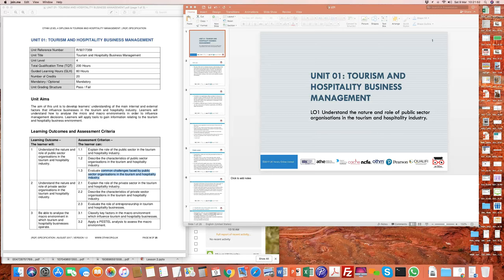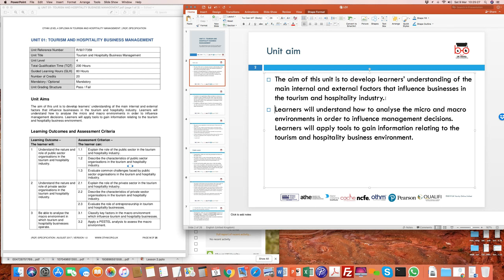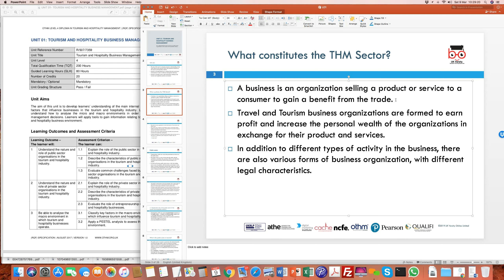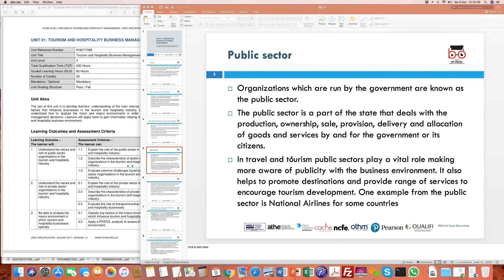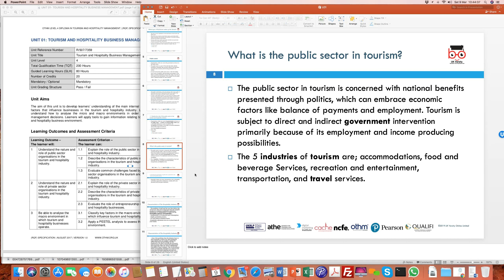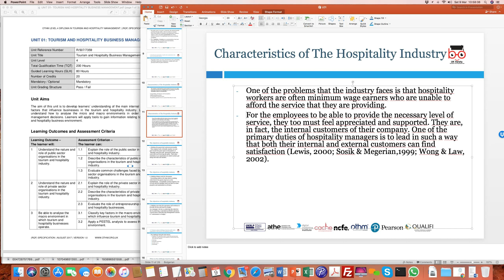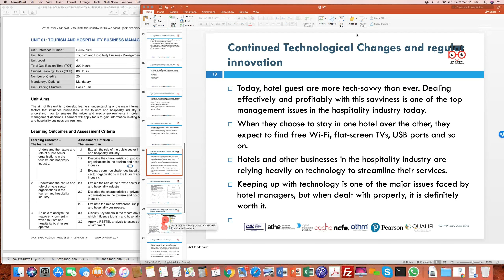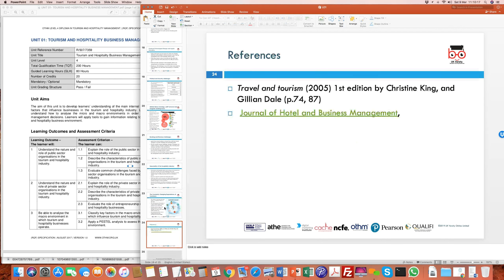OTHM L4 THM Unit 1 TOURISM AND HOSPITALITY BUSINESS MANAGEMENT 2019 03 09 LO1